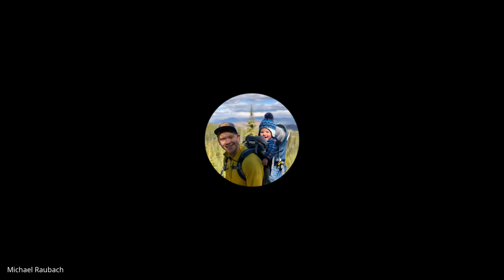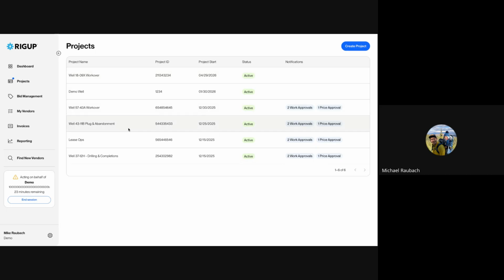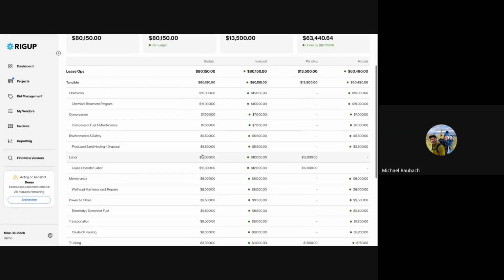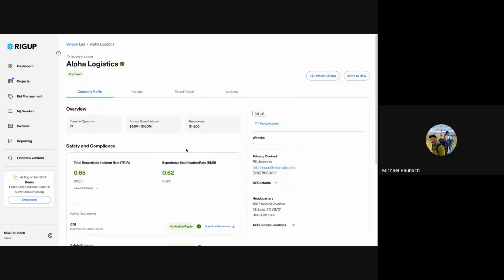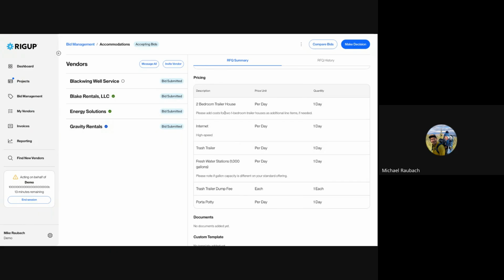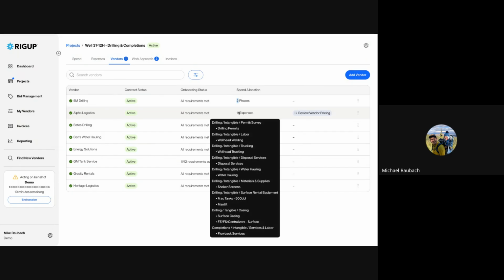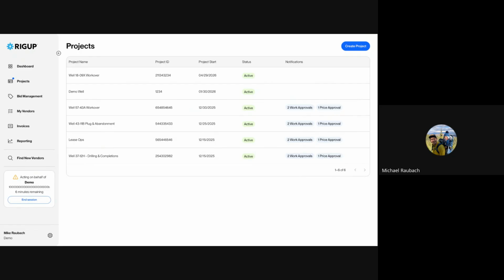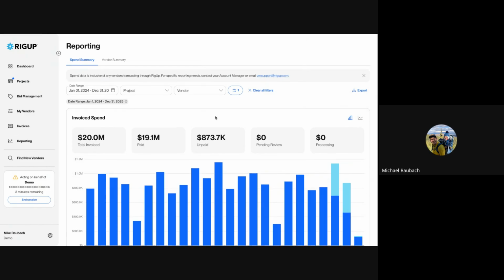RigUp Full Demo